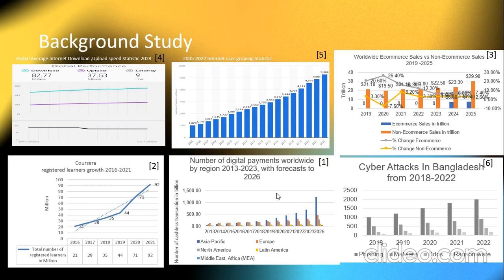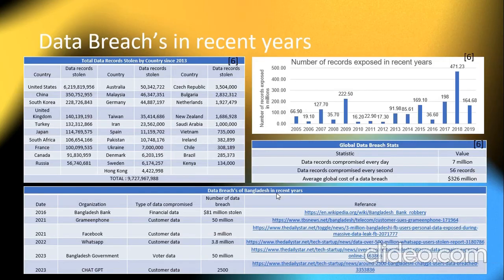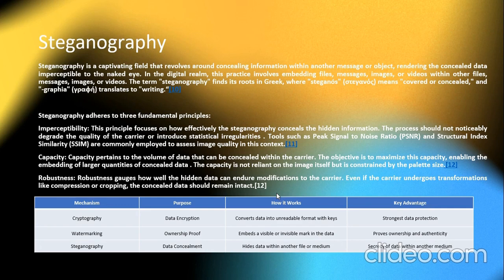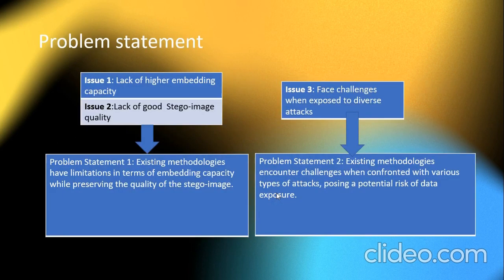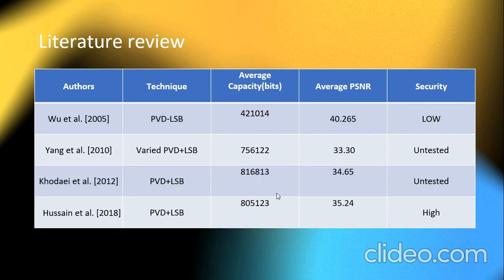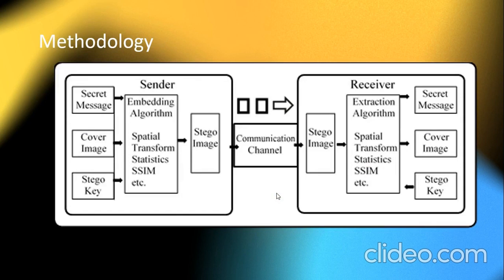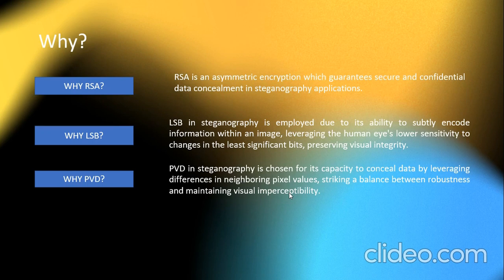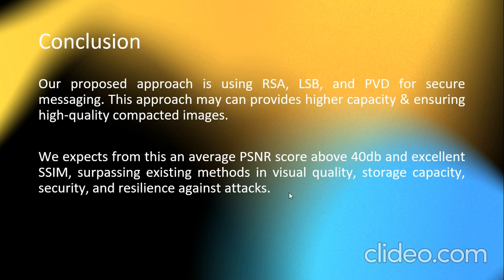An RSA-Based Secure Image Steganography Technique Using Adaptive Data Hiding - Mid